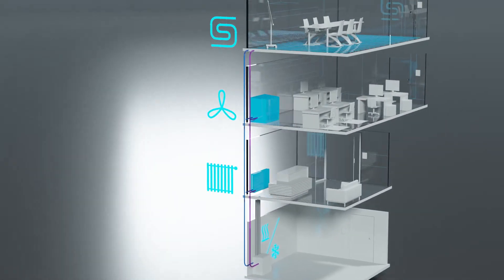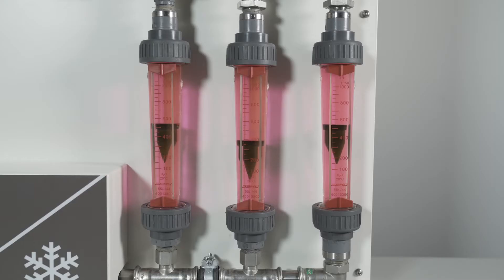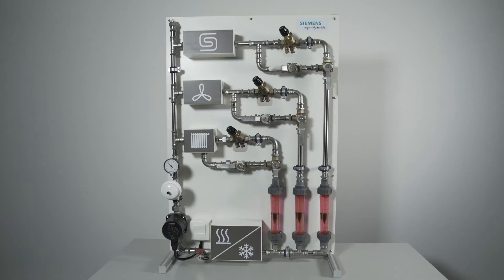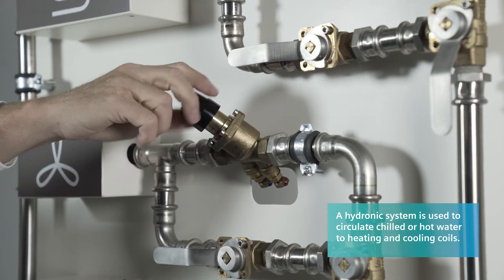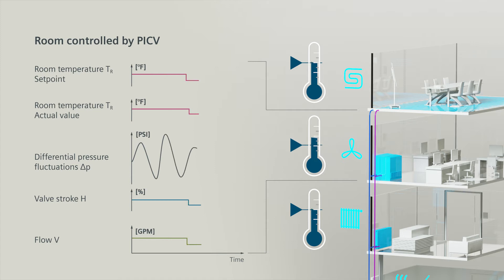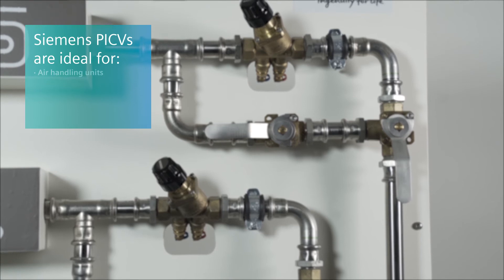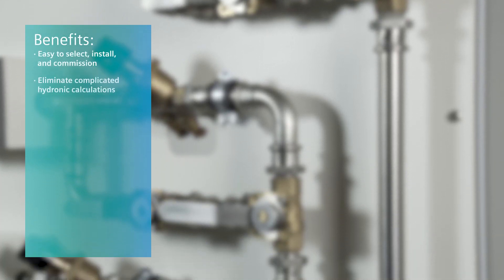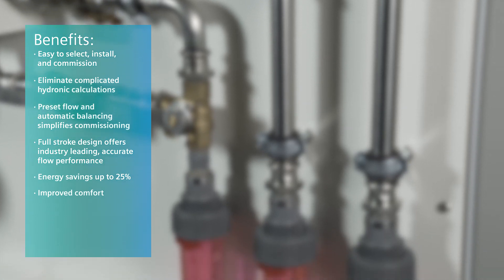Pressure independent control valves: Hydronics made easy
Even when heating and cooling systems are set correctly, temperatures can differ from the set points. PIC valves combine the function of a control valve, automatic pressure regulator and flow limiter, ensuring flow only changes where and when you want it. See how PIC valves optimize hydronic flow for maximum energy savings and comfort. PICVs are ideal for AHUs, fan coil units, VAVs and more.